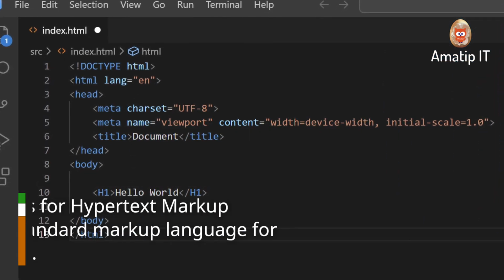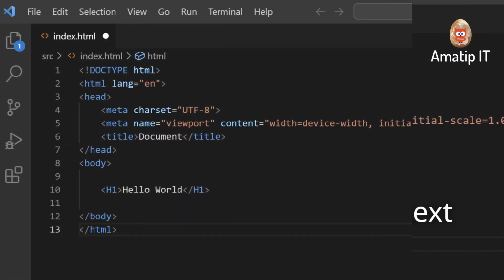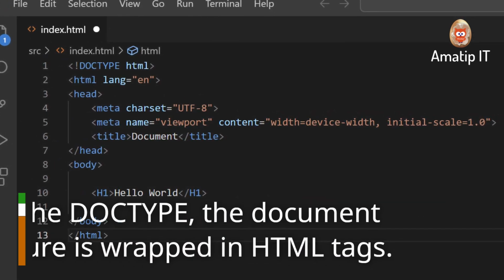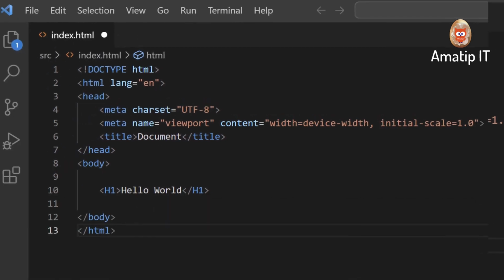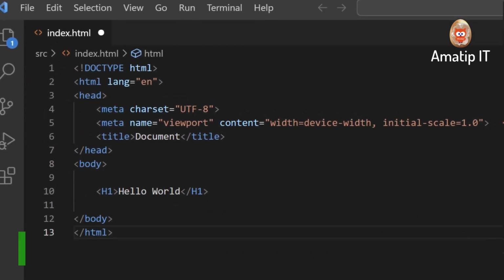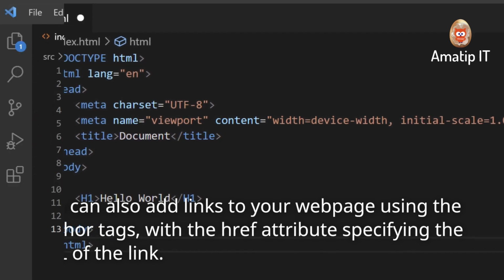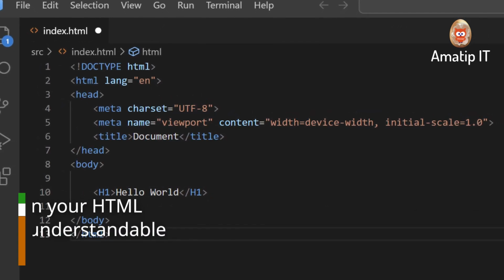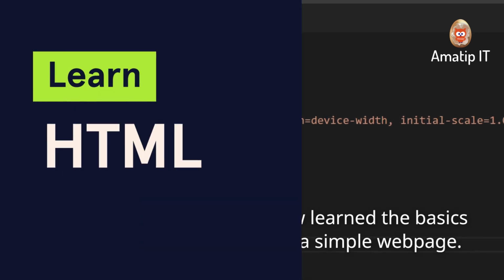Basic of HTML for website development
Unlock the secrets of web development with 'HTML Part One by Amatip IT'. Dive into the fundamental building blocks of every website – HTML. 🌐 Whether you're a complete beginner or looking for a refresher, this tutorial has you covered. Learn about the basic structure of HTML, from headings and paragraphs to links and lists. 💡 Join us as we explore the world of web coding, one tag at a time.